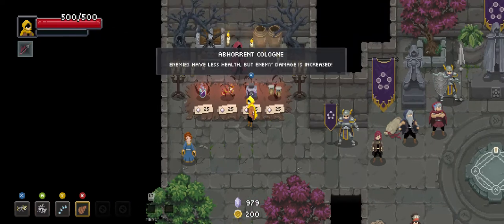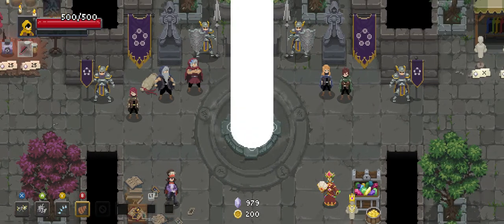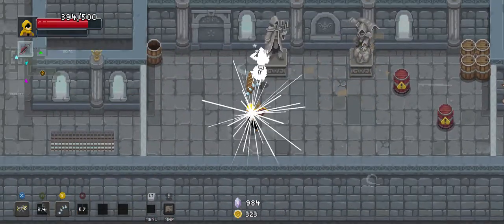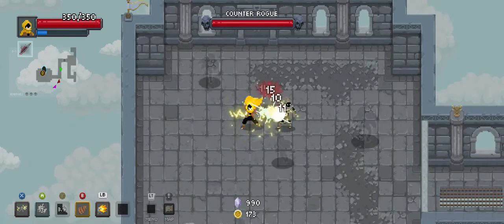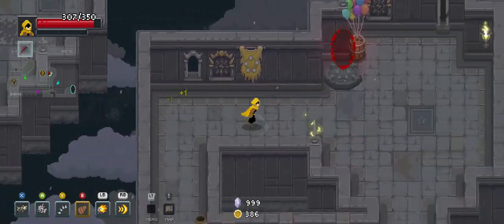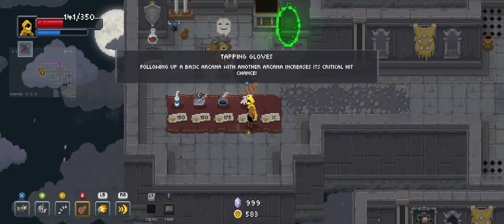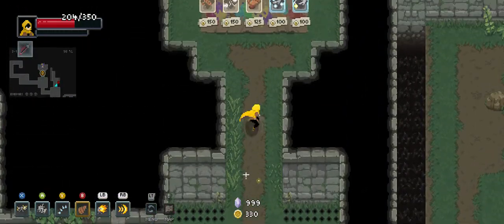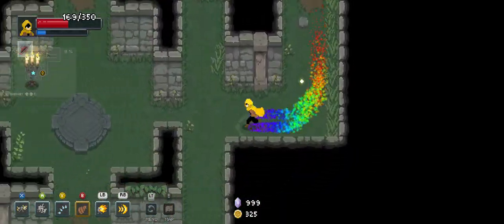Wizard of Legend - This is a Drill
After the pleasant surprise that I got when testing out the Tectonic Drill for my personal favorite builds video, I decided to take it out for a test run as a signature to see if what I experienced there was a fluke or if it really is that strong.  I have a hunch but let's see how well this works out.

Links to My Stuff!